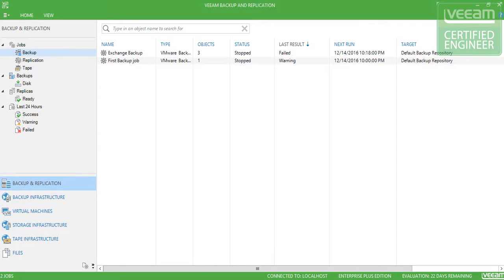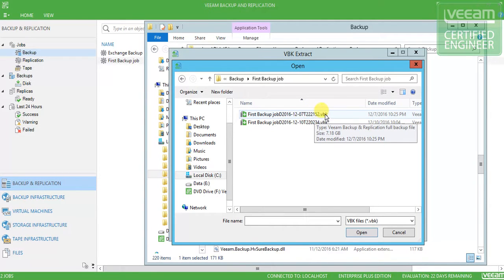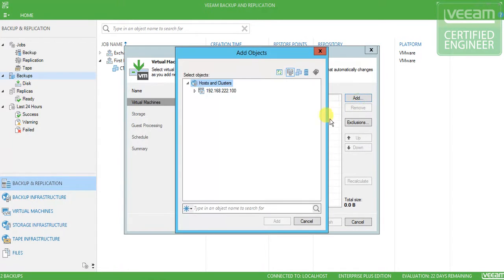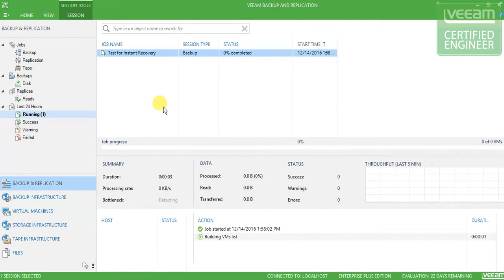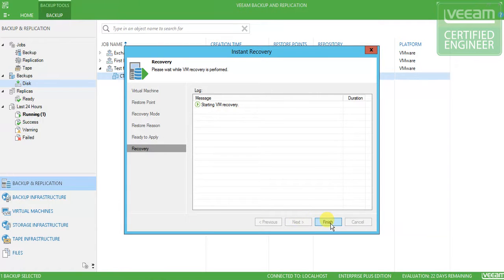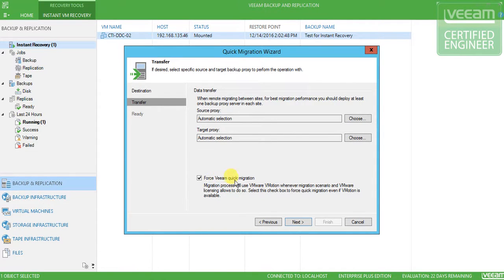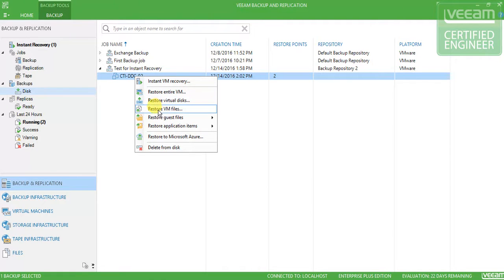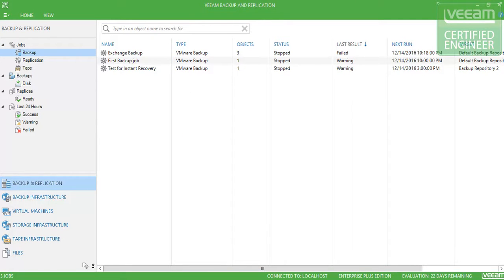Veeam Certified Engineer VMCE training course and exam Part14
Part14 is covering following topics:

•Extractor Utility

•Instant VM Recovery enables you to instantly start a VM directly from a backup file

•Full VM recovery enables you to recover a VM from a backup file to its original or another location

•VM file recovery enables you to recover separate VM files (virtual disks, configuration files and so on)

•Virtual drive restore enables you to recover a specific hard drive of a VM from the backup file, and attach it to the original VM or to a new VM

•Windows file-level recovery enables you to recover individual Windows guest OS files (from FAT, NTFS and ReFS file systems)

•Multi-OS file-level recovery enables you to recover files from 15
different guest OS file systems